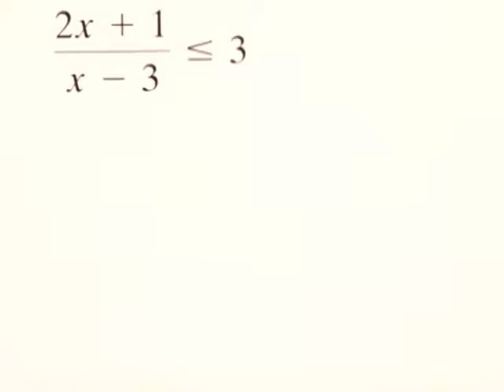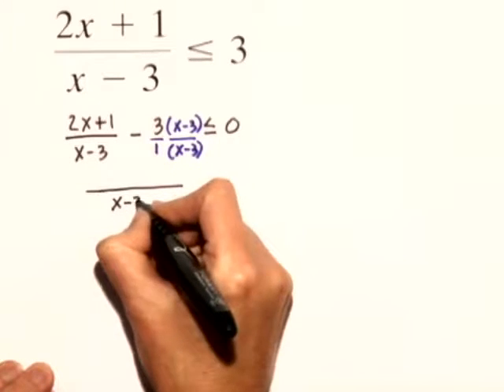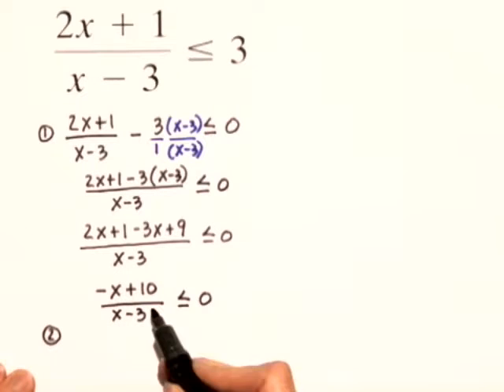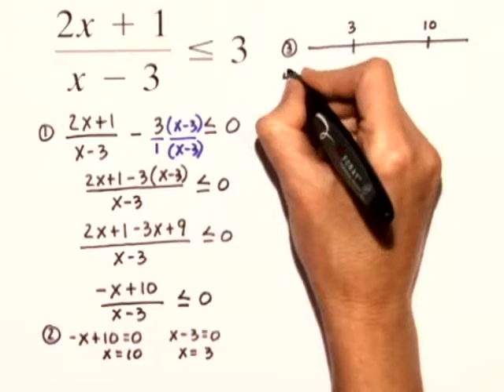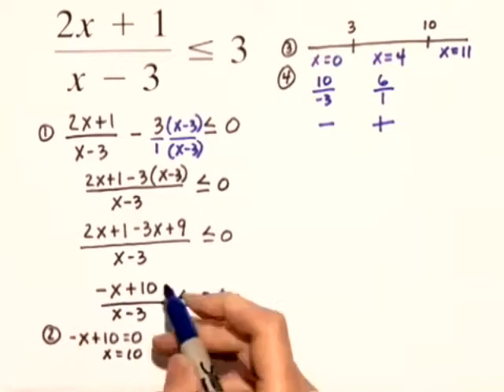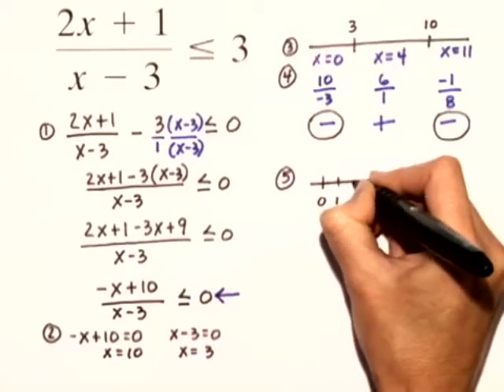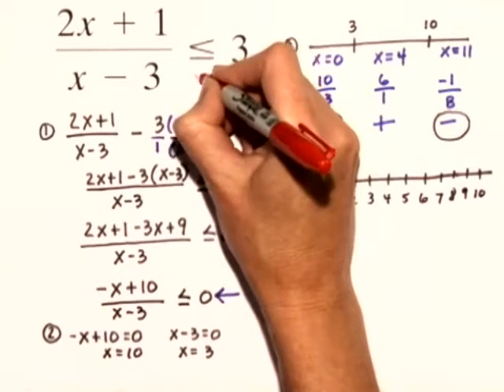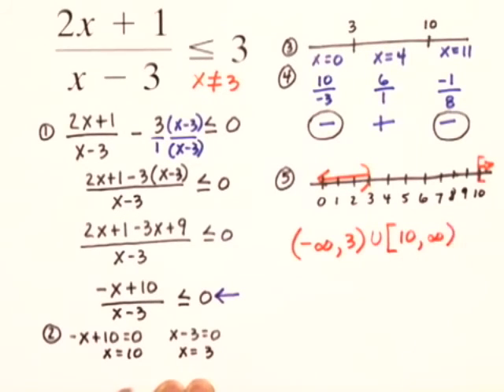Blitzer CAESS 4e ChapterTestPrepVideo CH3 #24